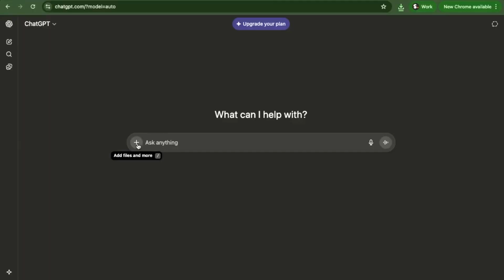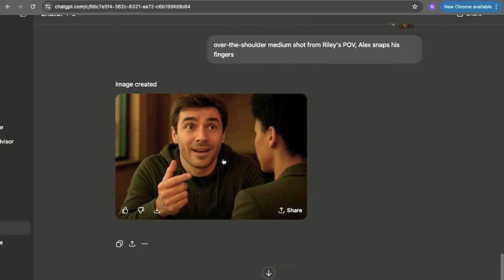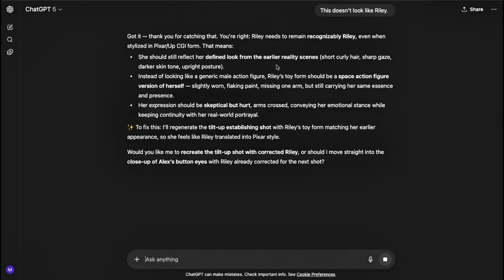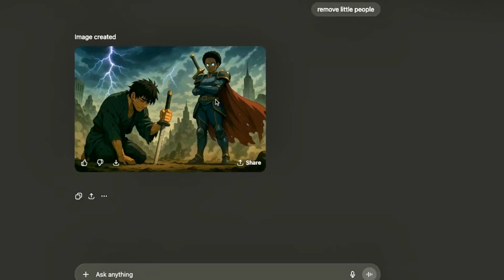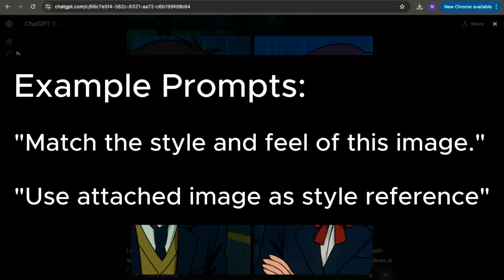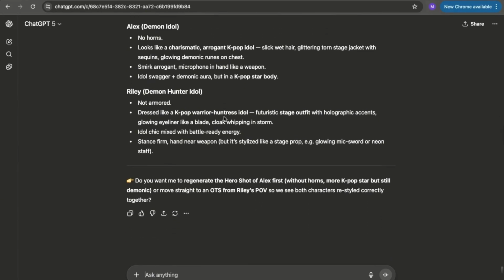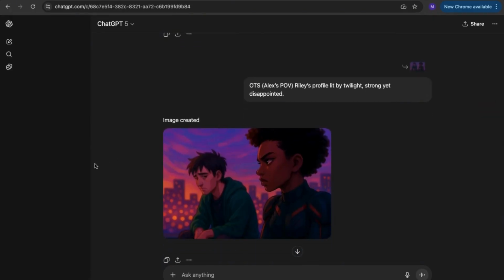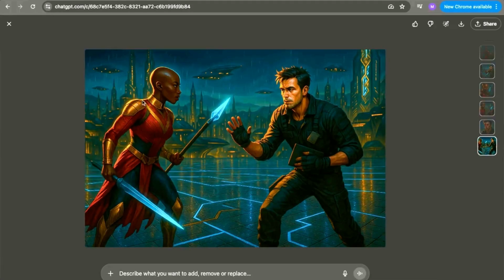Consistent Characters | Master AI Image Generation | AI Filmmaking Bootcamp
Stop generating inconsistent characters. Transform your AI films with flawless visual continuity.

WHAT YOU WILL LEARN:
• Master **Character Consistency** across scenes.
• Implement advanced **Prompt Structuring** for precise control.
• Utilize **Seed Control** to maintain visual integrity.
• Leverage **Reference Usage** for accurate character details.
• Apply **Style Locking** to achieve a cohesive aesthetic.

ABOUT THIS SERIES:
The 7th Rewrite is Sovrign School's proprietary AI filmmaking pipeline. We teach teenagers to make cinematic films without a Hollywood budget — with equal focus on visuals and sound design.

TIMESTAMPS:
[00:00] Introduction
[02:00] Core Concept
[05:00] Technique Walkthrough
[10:00] Practical Application
[14:00] Summary & Next Steps